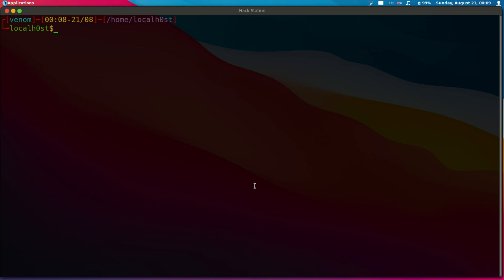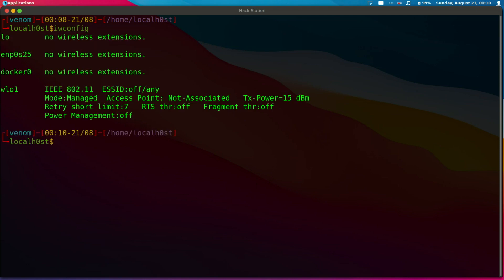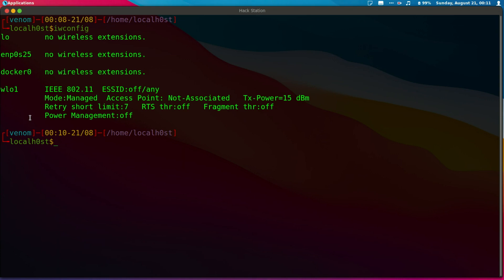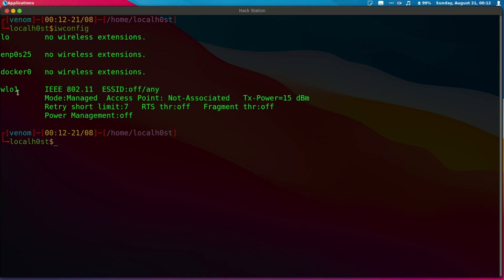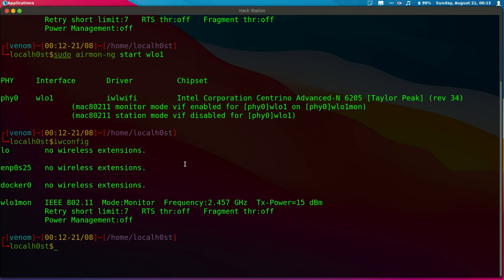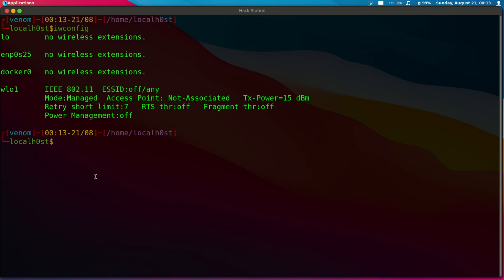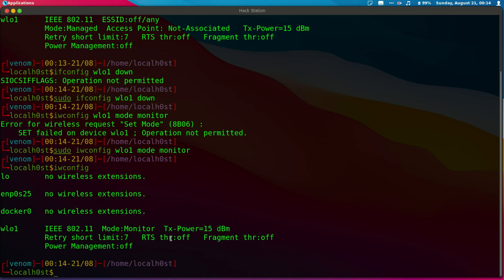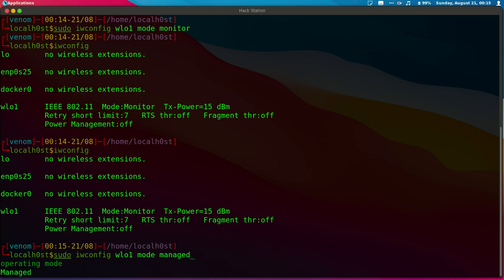HOW TO ENABLE MONITOR MODE IN LINUX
In this episode of G-SECURITY, learn how to turn your wireless adapter into monitor mode and vice versa.

parrot-linux
monitor-mode
penetration-testing
wireless-penetration-testing